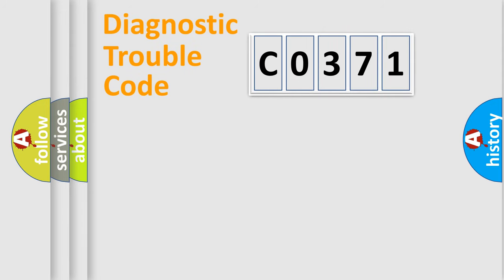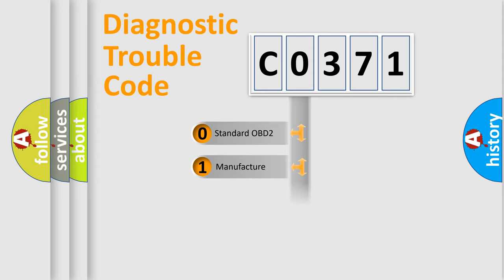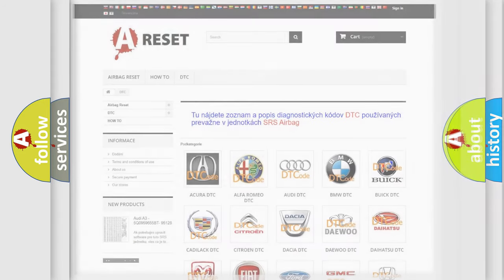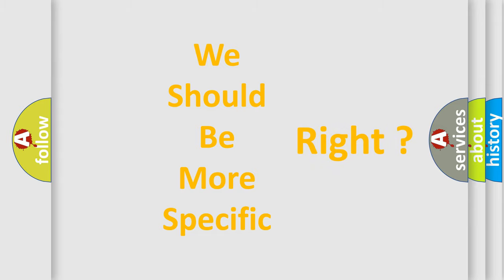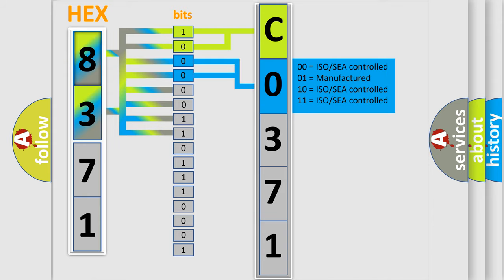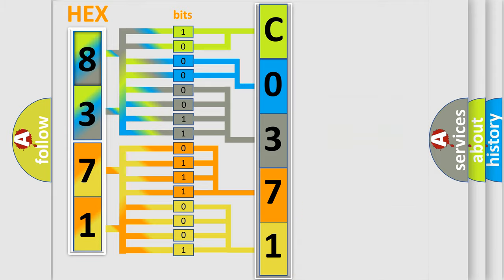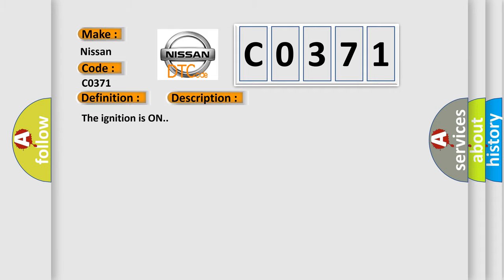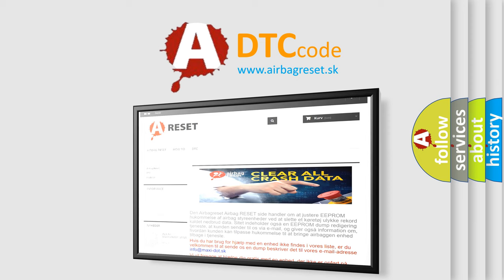DTC Nissan C0371 Short Explanation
Contents:
0:21 Basic DTC analysis according to OBD2 protocol standard.
1:48 Insight into programming
2:58 A diagnostically understandable description of the Diagnostic Trouble Code
3:05 Basic error definition

Make:
Nissan
Code:
C0371
Definition:
Headlamp Switch Input Signal Mismatch
Description:
The ignition is ON.
Cause:
The BCM receives an unexpected signal along either the headlamp OFF circuit or the headlamp ON circuit.